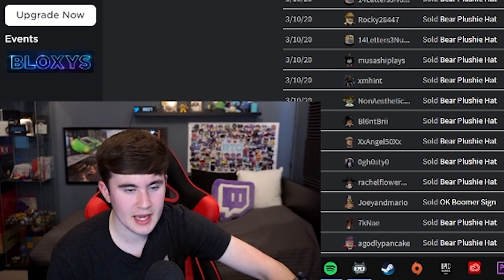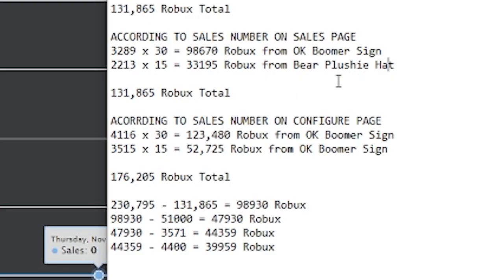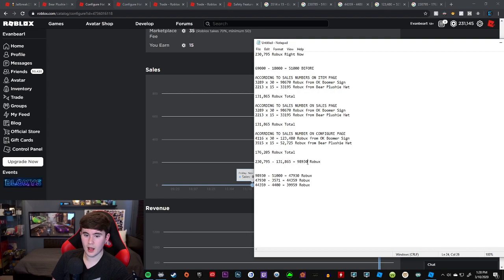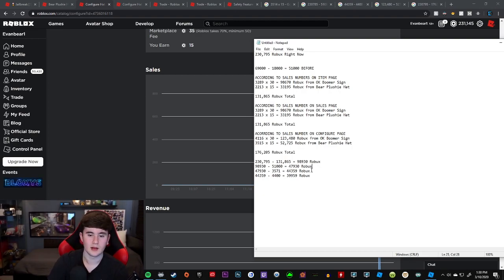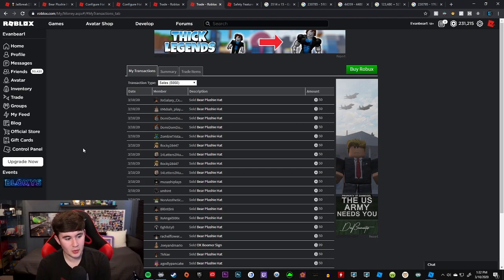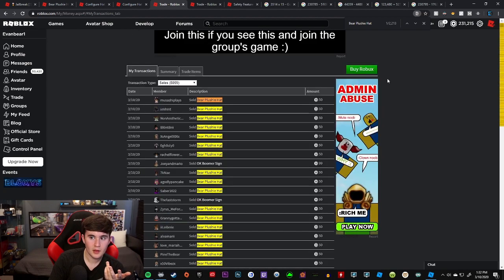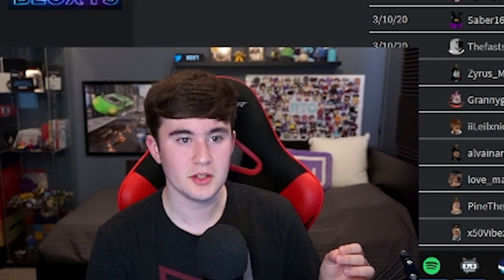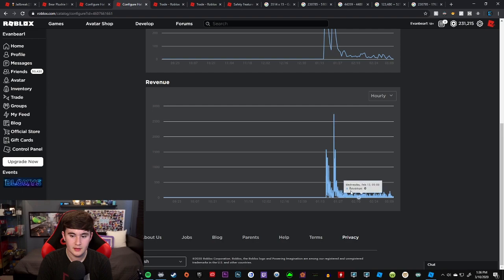MAJOR Issue with Displaying Roblox UGC Item Sales